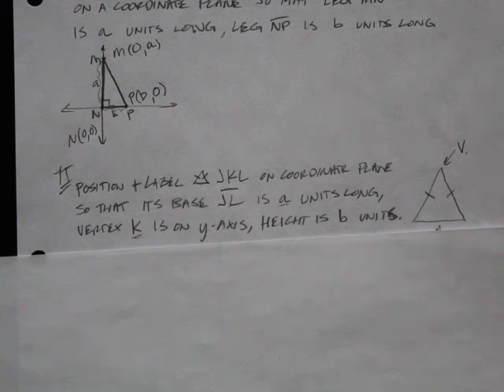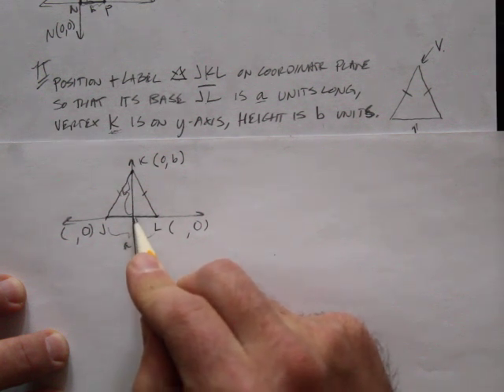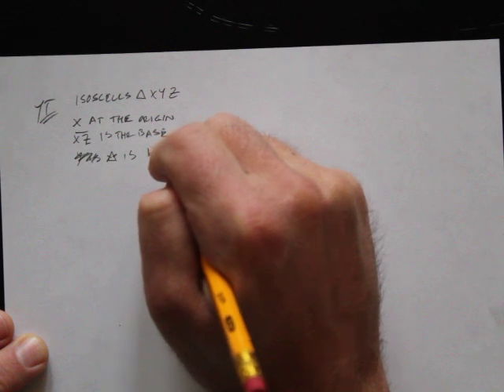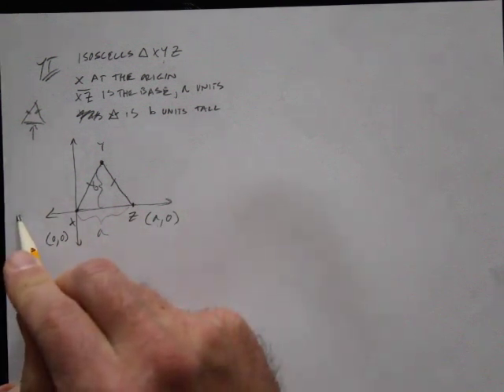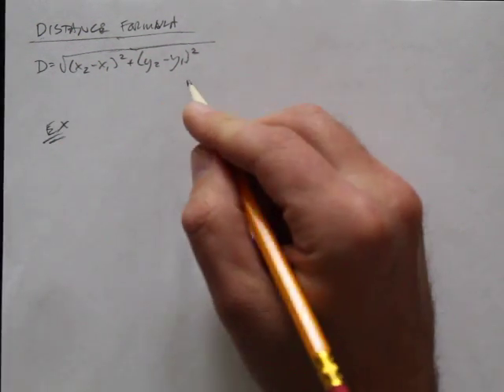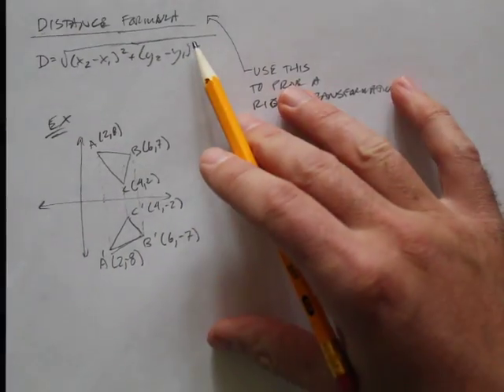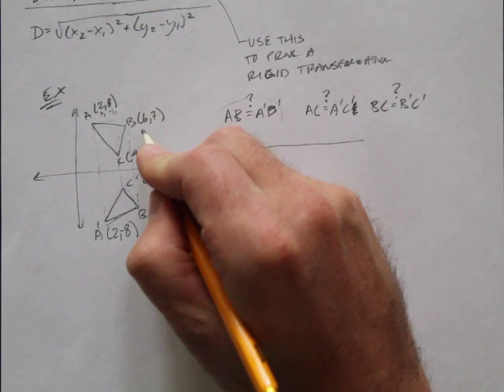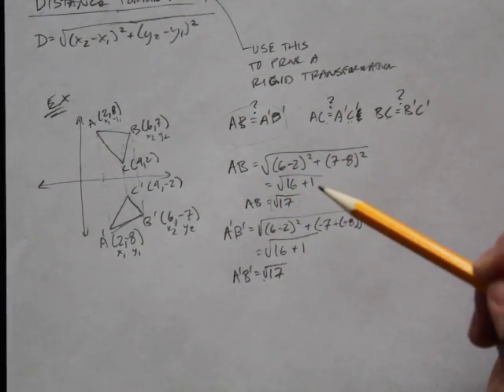Geometry 4-8_2